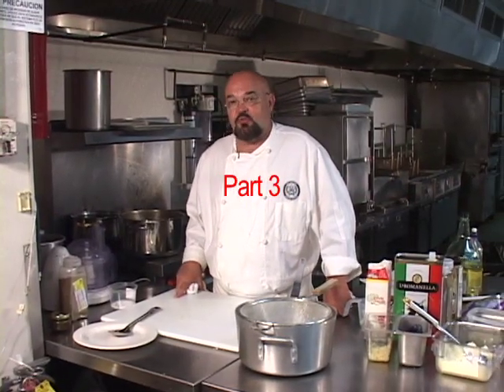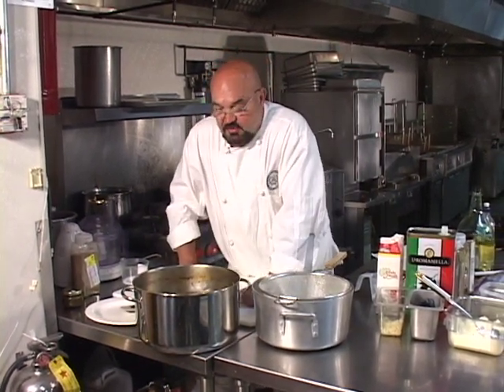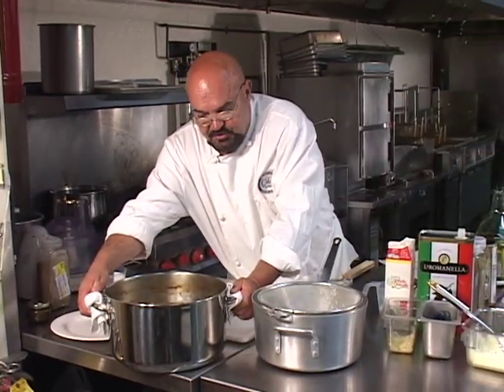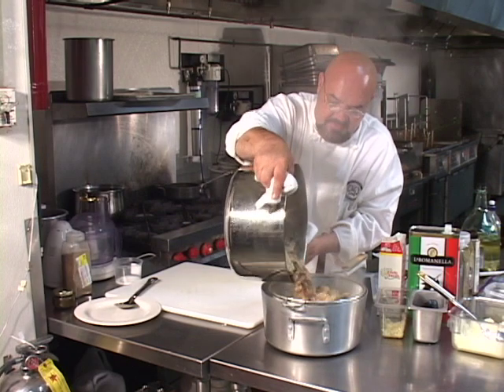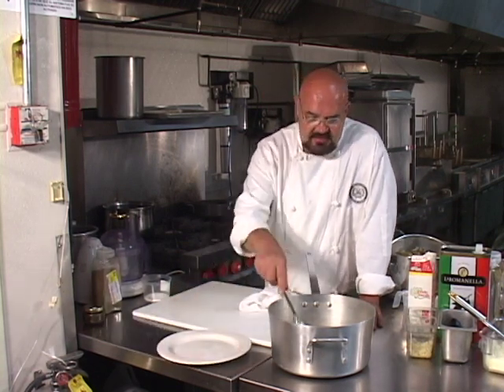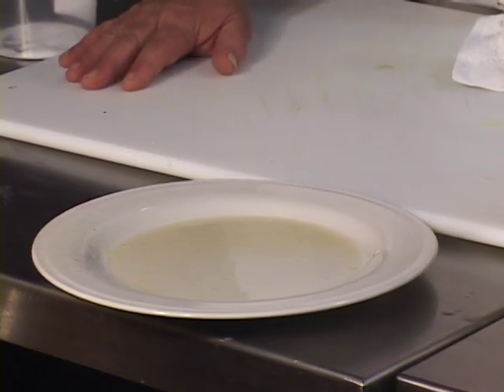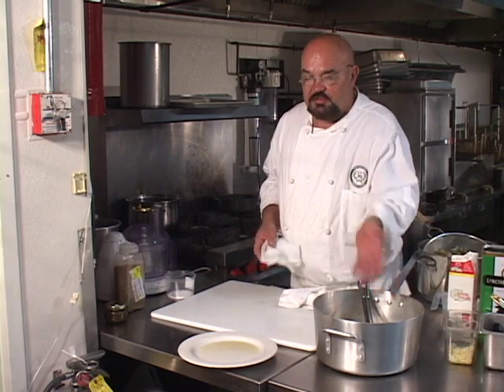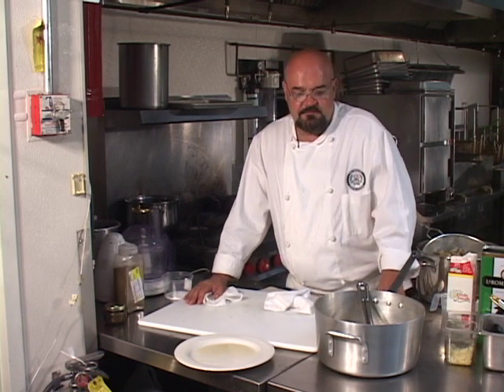Chicken Stock - Part 3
This video defines the most commonly prepared white stock within the world of cooking.  The primary uses of chicken stocks are soups, sauces and braising.